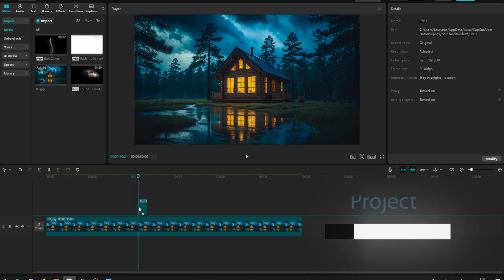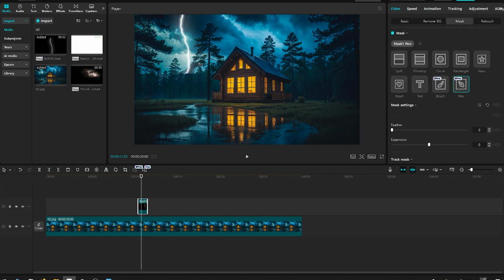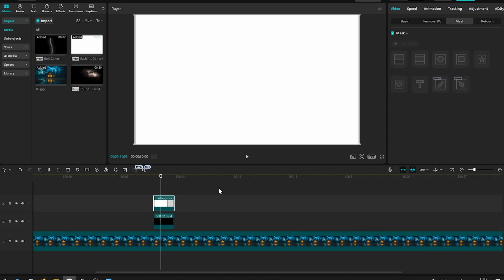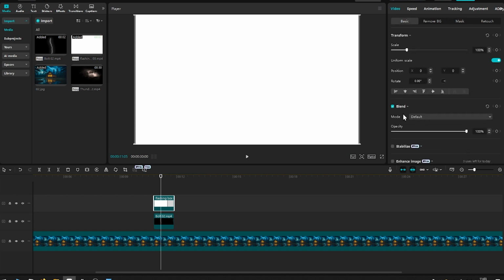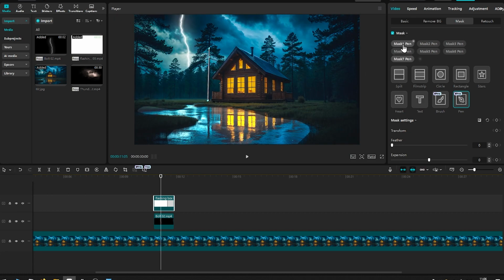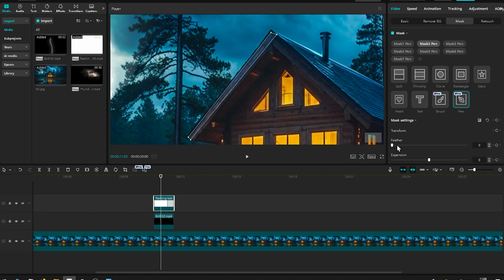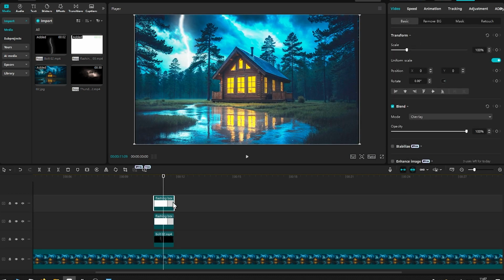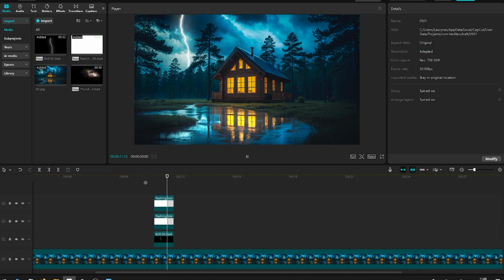Lightning Strike Animation in CapCut | Anyone Can Do It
Lightning animation with drag and drop effects that are very easy to use and are beginner friendly. I use CapCut Pro in this example, but you can achieve exactly the same results with any other softwares such as Davinci Resolve, Filmora or Premiere Pro.